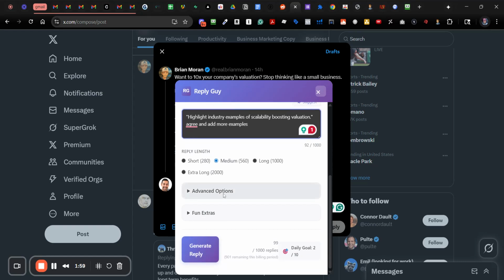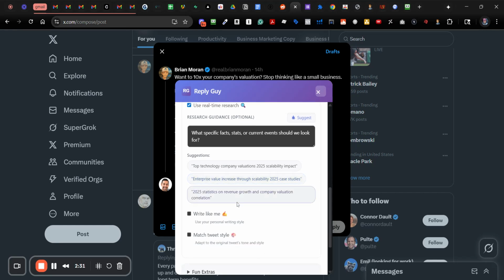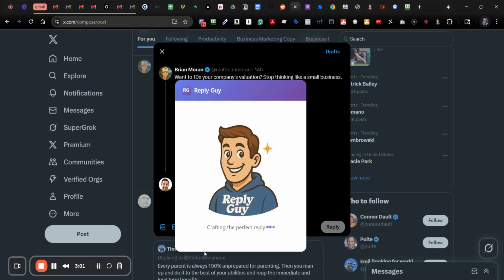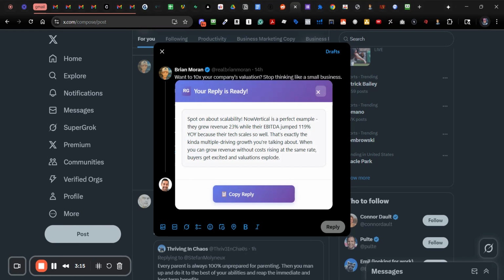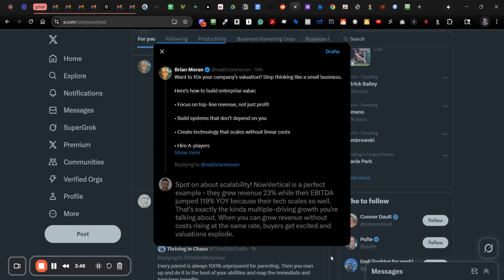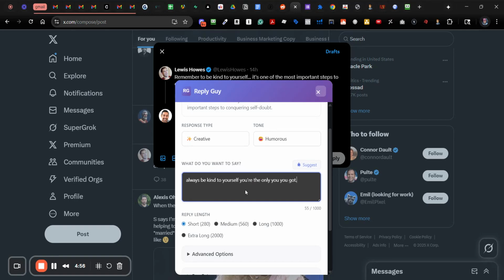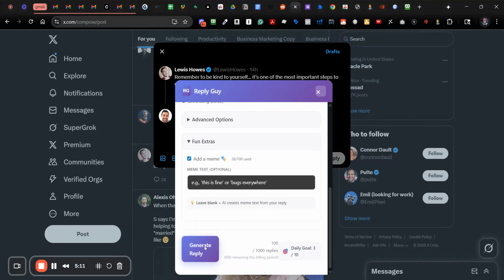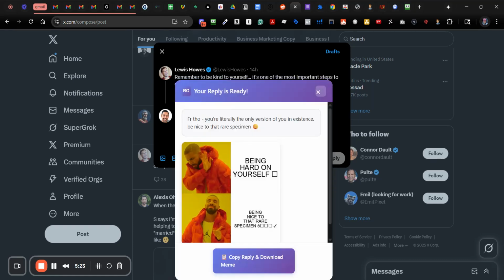How to Use ReplyGuy: The Smart Chrome Extension for Better Replies on X (Twitter)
Want to level up your X (Twitter) game and sound smarter in replies — without sounding like ChatGPT wrote it? Meet ReplyGuy, the Chrome Extension that helps you:

✅ Craft AI-powered replies in your tone (witty, sarcastic, informative, etc.)
✅ Add memes and real-time research to stand out
✅ Match the tweet style of the original post for maximum engagement
✅ Save time, grow your followers, and have more fun on X

In this video, I’ll show you exactly how ReplyGuy works in real time — from installing it to using it on real tweets. Whether you want to grow your audience, build your brand, or just have better convos, this tool is for you.

🧠 Built for creators, founders, and X power users.

🎯 Free to start. No credit card required.